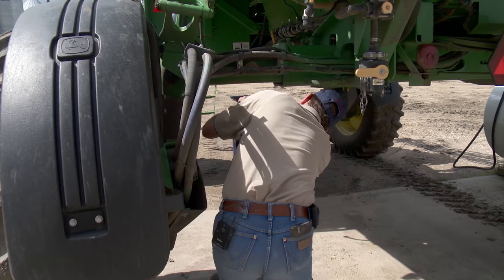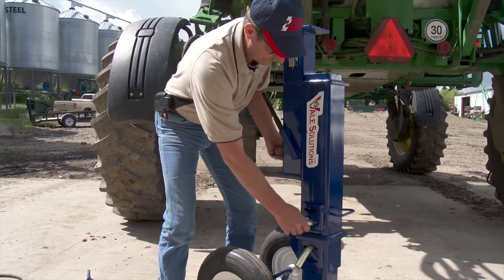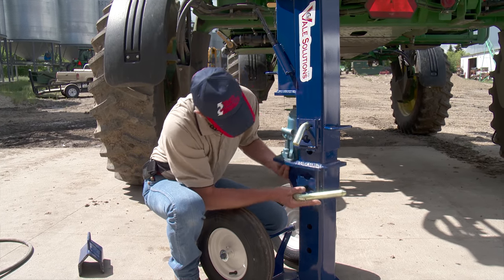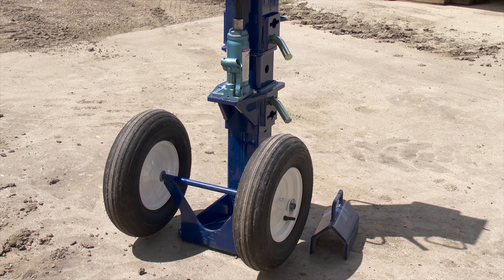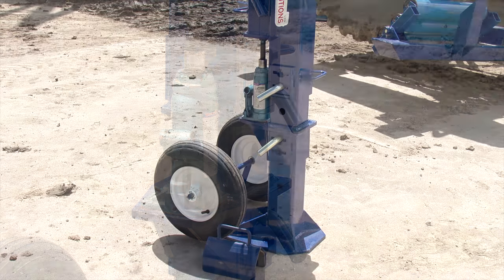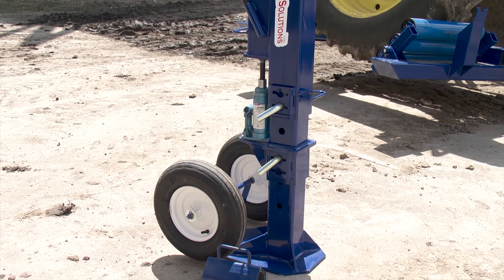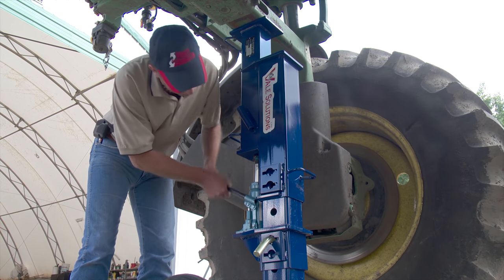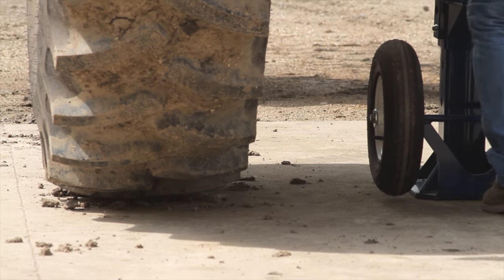High-Clearance Sprayer Jack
Features: Vale Solutions a farm based manufacturer near Indian Head, Sk., has built an over-sized, heavy duty, fully adjustable jack for high clearance sprayers. The over-sized jack can utilize a bottle jack or an air jack for lifting. It was designed for safer implement tire changes. At the time of our visit to Vale Solutions, it was selling for around $1000.